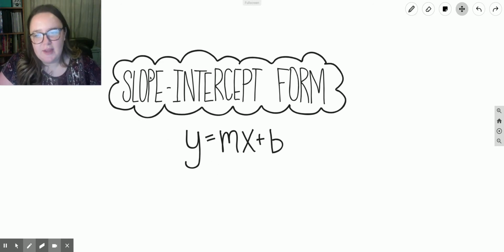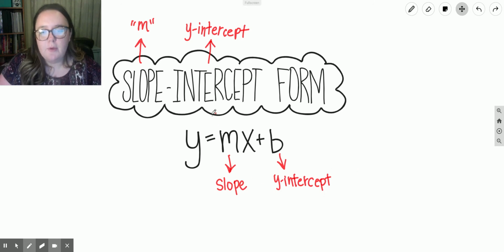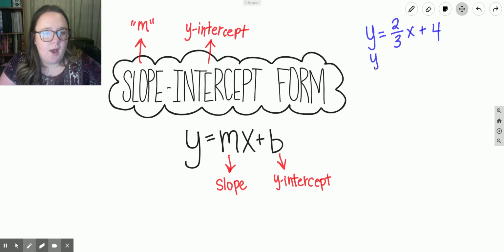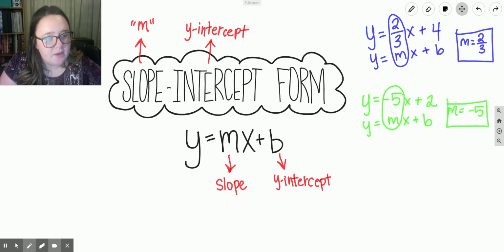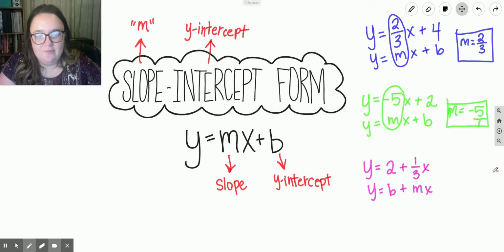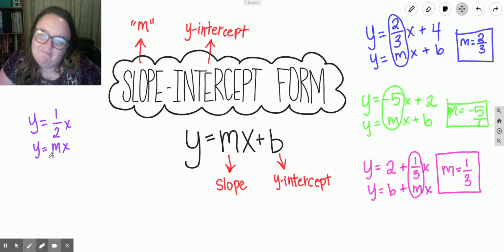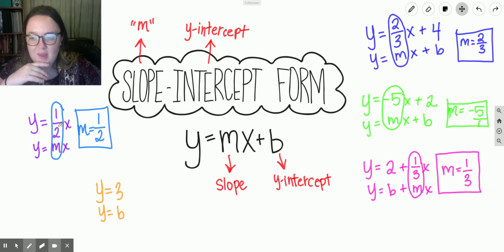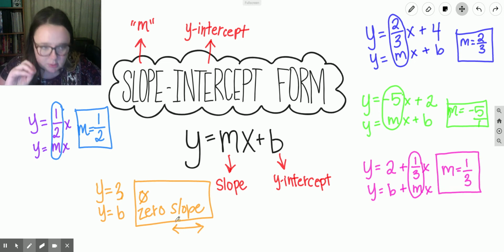Determining Slope given an Equation in Slope Intercept Form